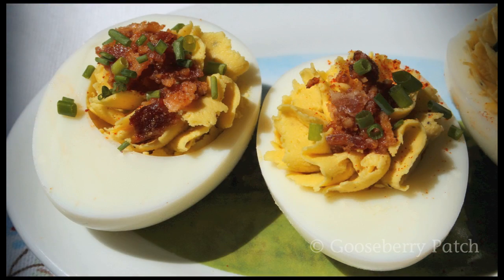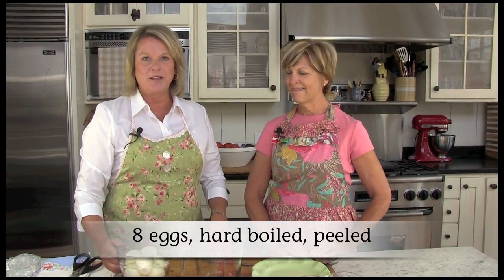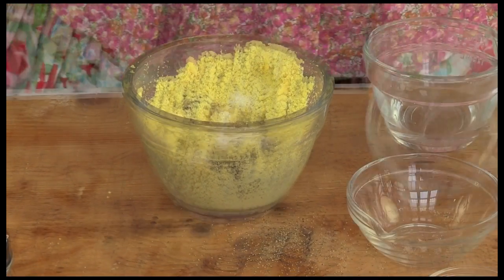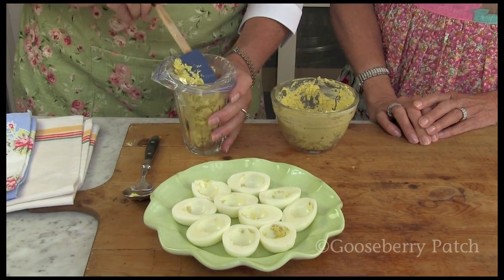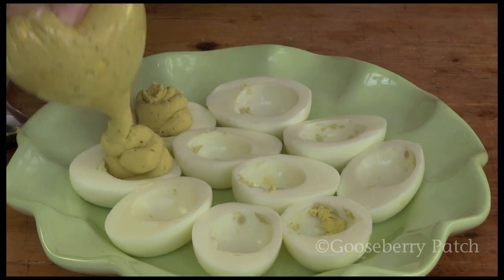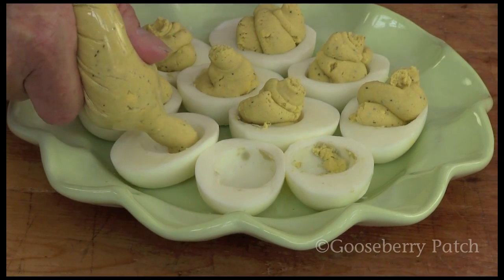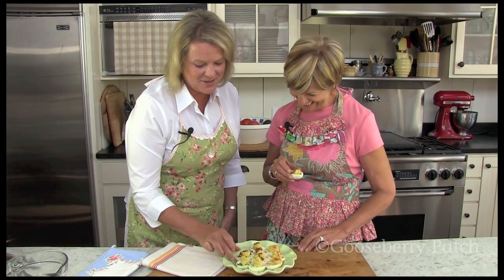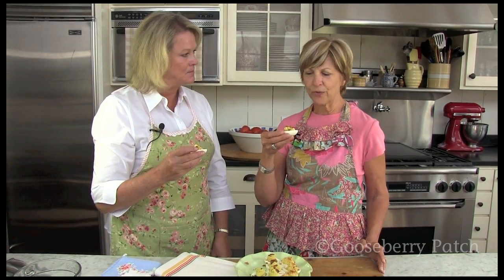Grand Ma-Ma's Deviled Eggs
Click this link to take a closer look at Summer in the Country cookbook

Old-fashioned deviled eggs are just perfect for picnics and light, summertime lunches. Plus, Jo Ann shares her favorite tip for filling the eggs in a jiffy!